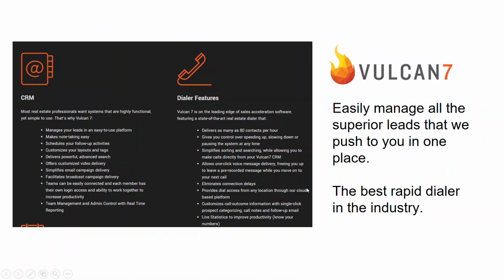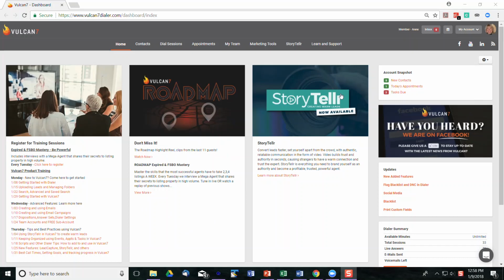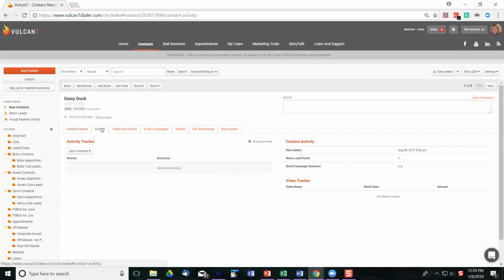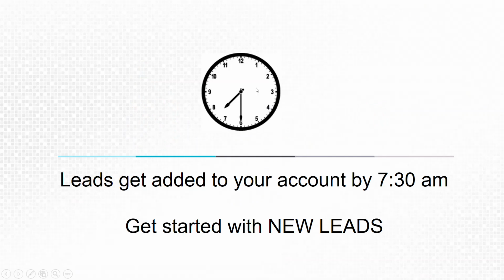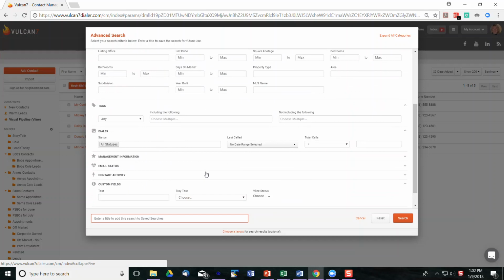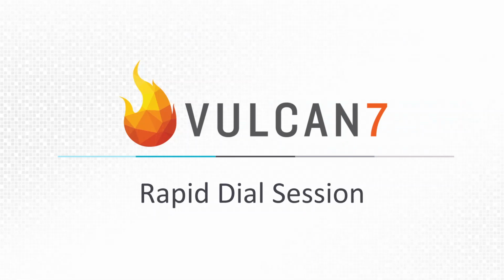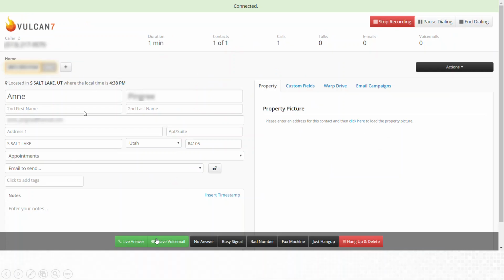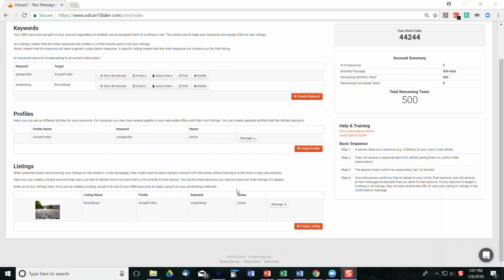Getting Started Demo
Getting Started Demo V7 1-18